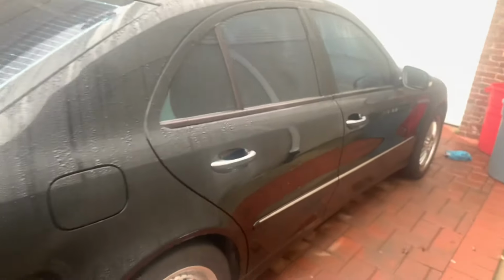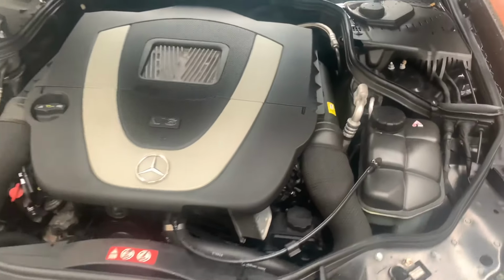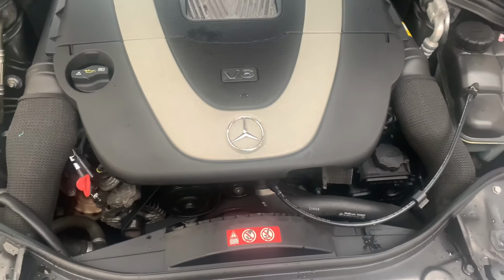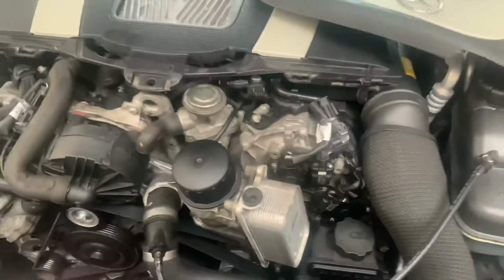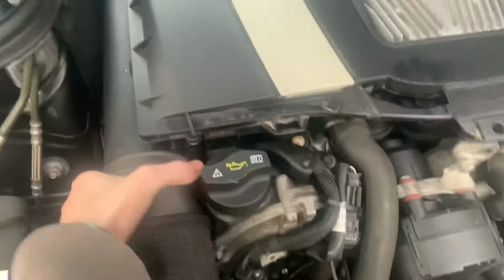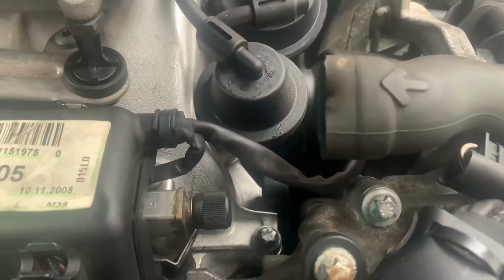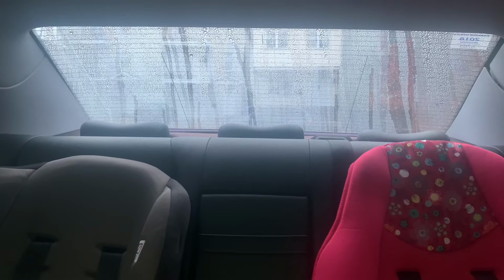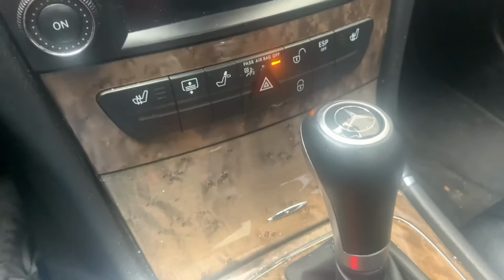5 Common Problems With W211 Mercedes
Here’s 5 common issues the W211 Mercedes suffer from. There may be more but these are the ones I know.